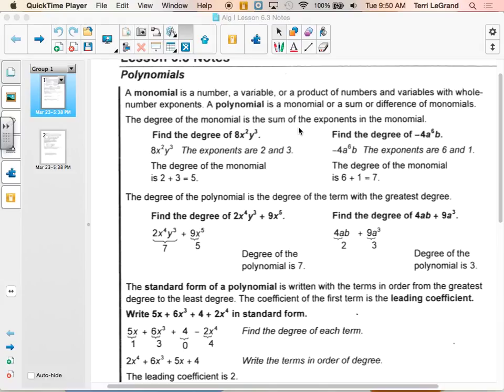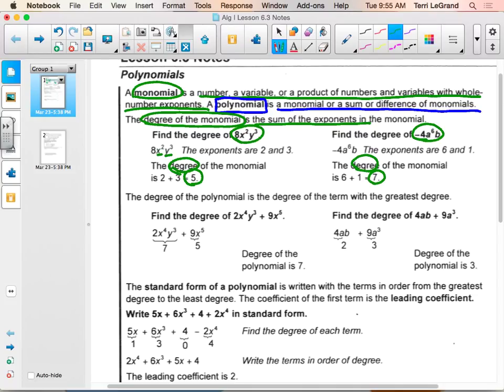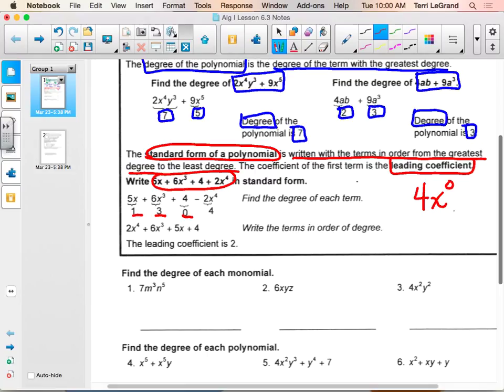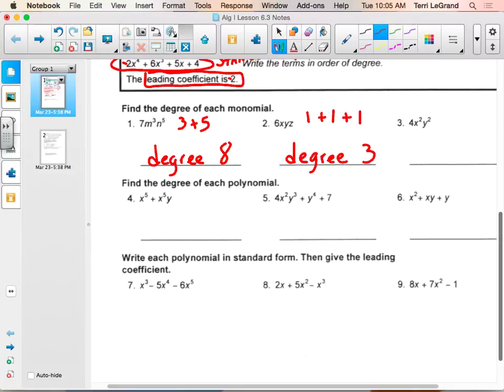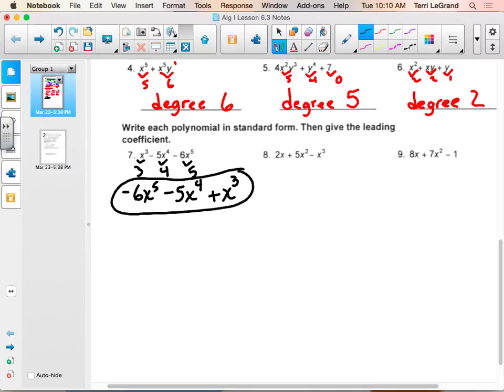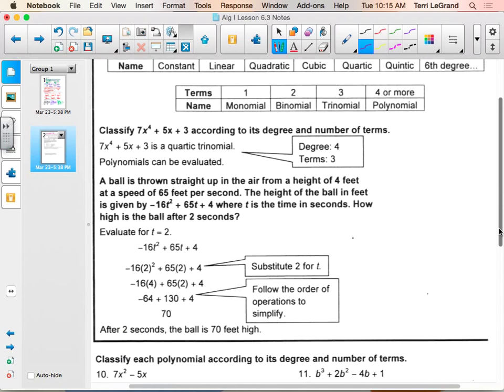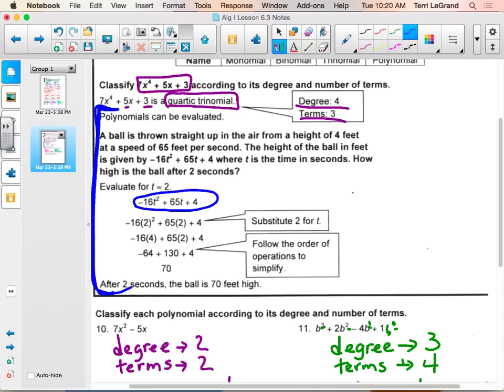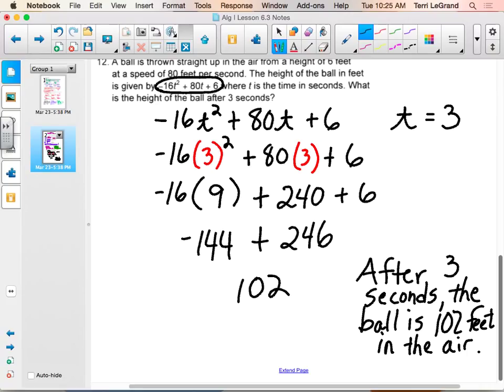Alg I L.6.3 Notes Recording